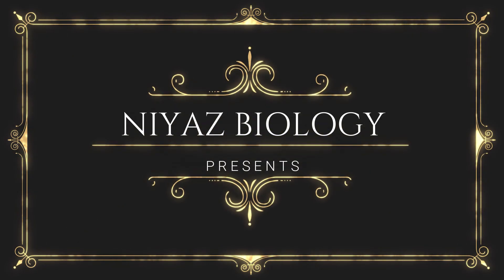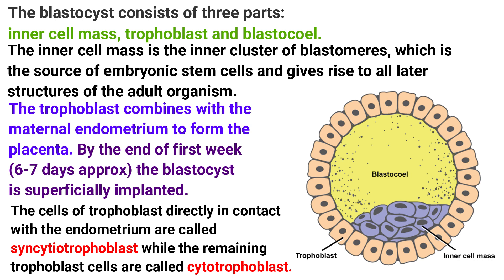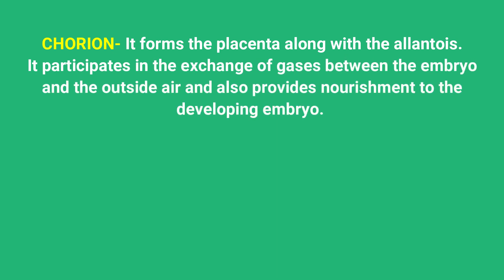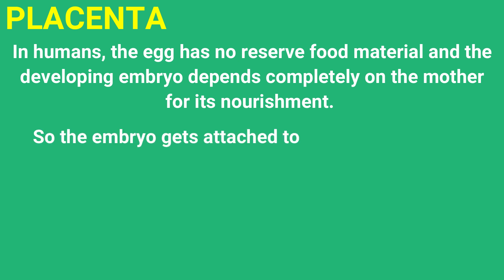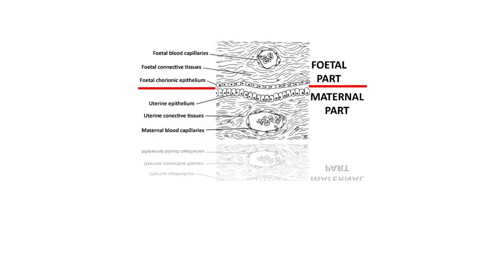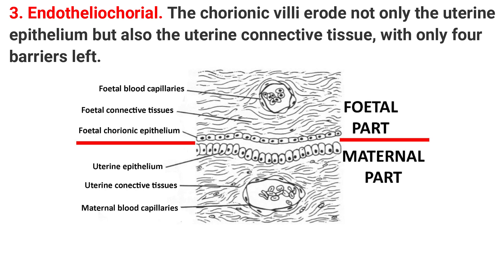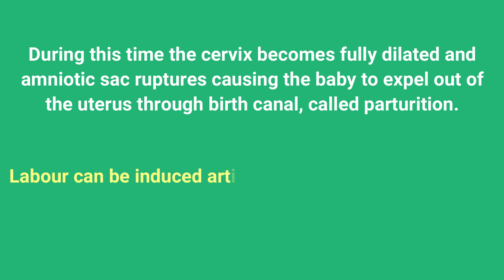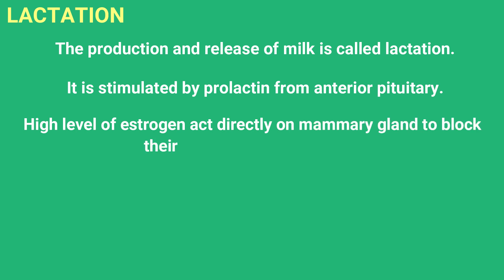Pregnancy | Embryonic Development | Parturition | Human Reproduction | Class 12 | NEET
The second part of topic fertilization and embryonic development, which cover topics after cleavage. Blastula to blastocyst, then implantation, gastrula formation, formation of three germ layers and embryo formation. Extraembryonic membranes- amnion, chorion, allantois and yolk sac are explained with their function. And finally parturition, lactation and hormones related with lactation.